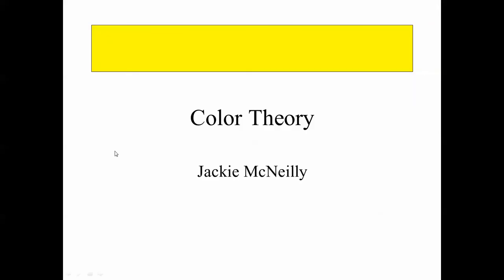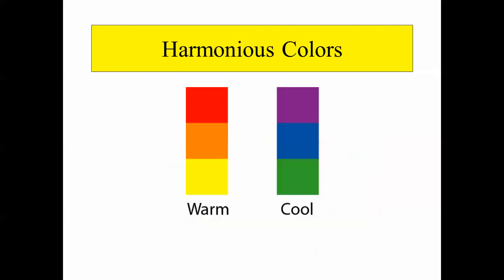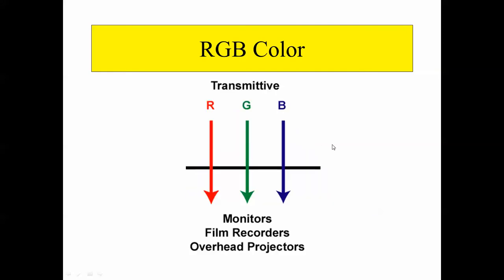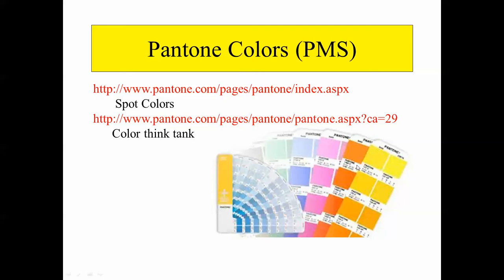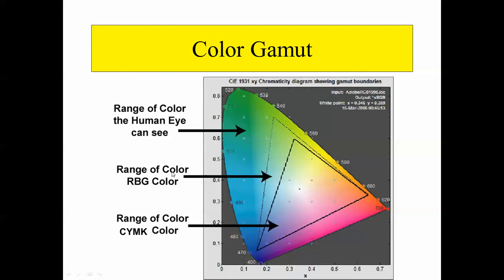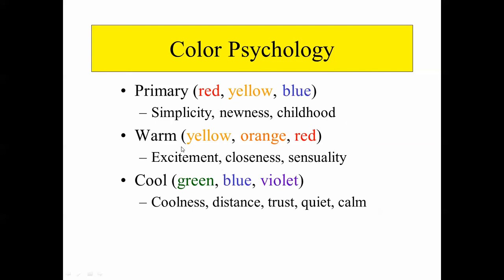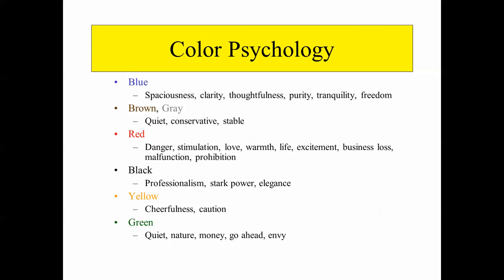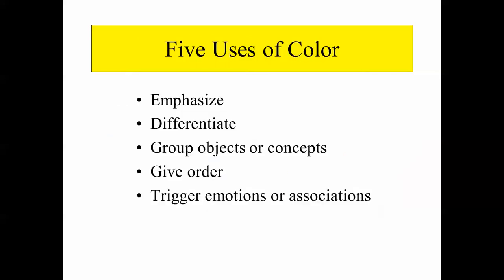Color Theory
A brief tutorial on Color Theory